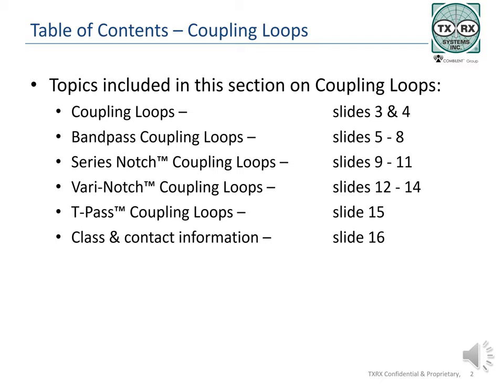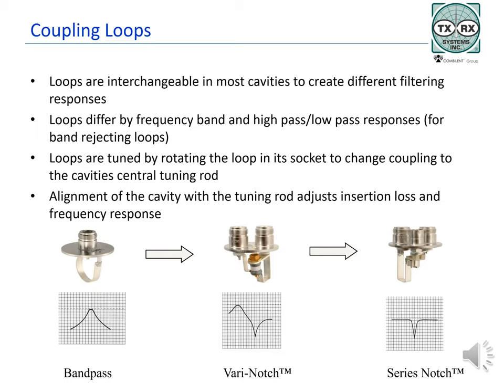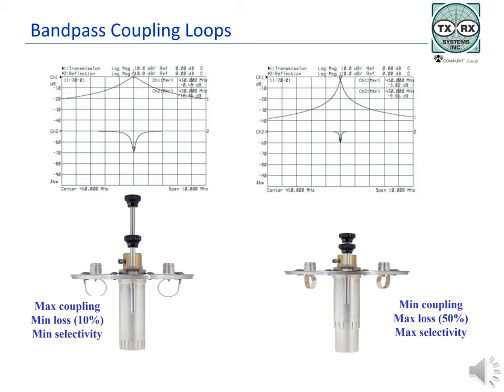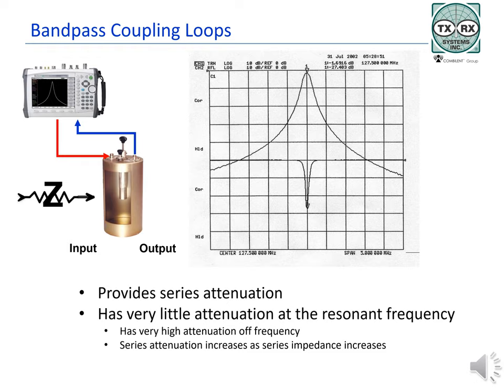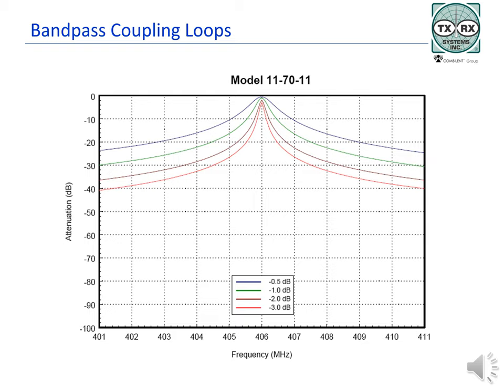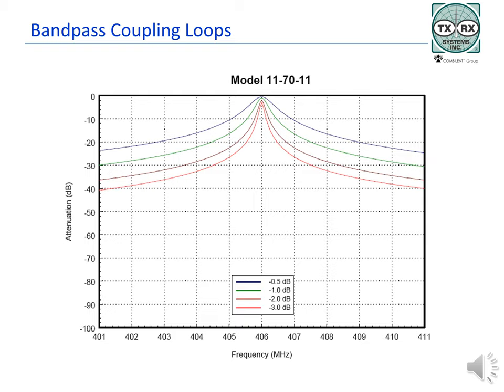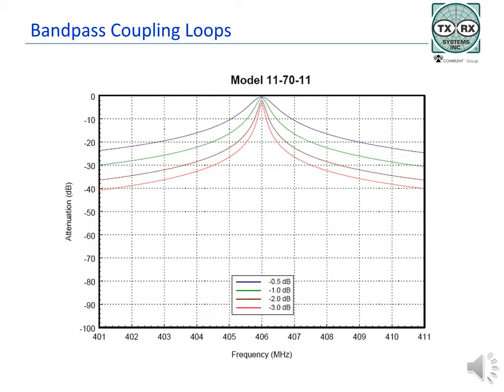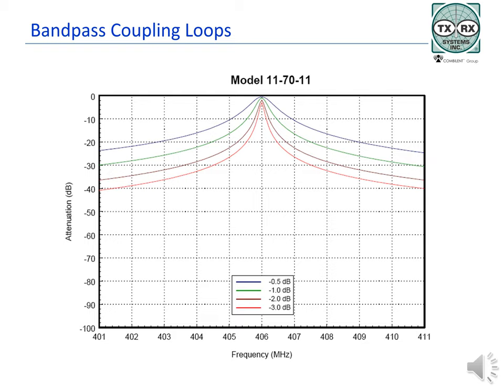Combiner Basics Part III: Coupling Loops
Part 3 of a 3 Part Series on Combiner Systems
Combiners are used in communications systems to feed multiple transmitters through the combiner to a single feedline and to a single antenna, reducing the cost of the system, reducing wind loading on the tower, lowering installation time and lessening the impact of weather on antennas and feedline. This section will cover the concepts and theories of couplers and how the specialized couplers called loops work in cavity filters and in RF combiners.
Topics covered in this video:
1. Coupling Loops
2. Bandpass Coupling Loops
3. Series Notch™ Coupling Loops
4. Vari-Notch™ Coupling Loops
5. T-Pass™ Coupling Loops